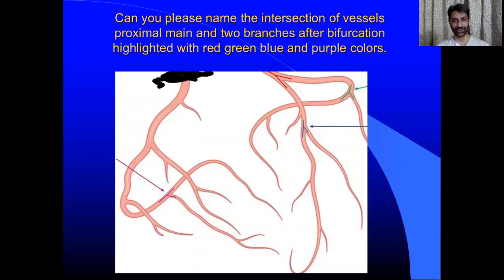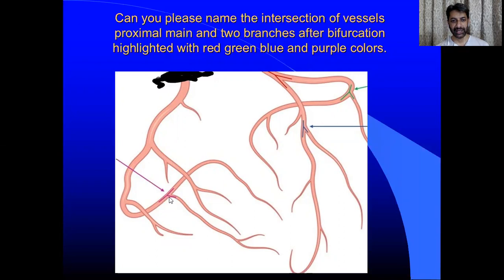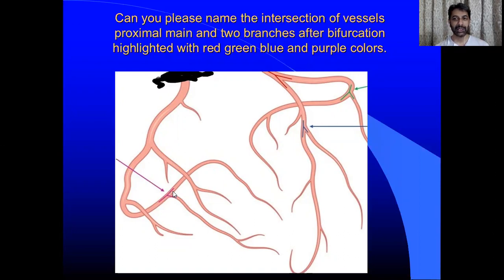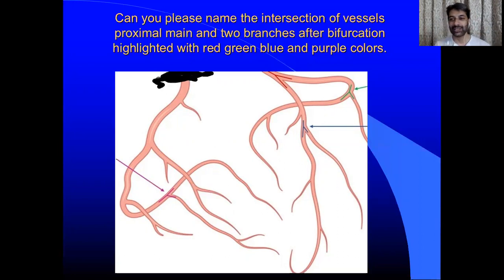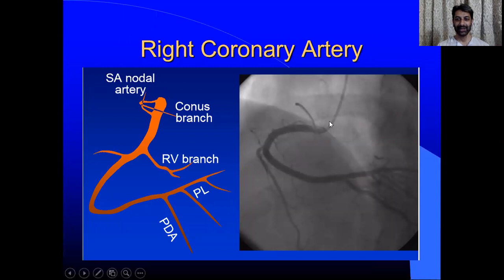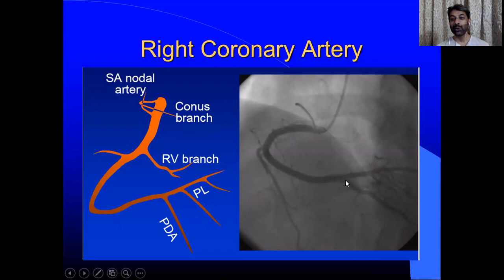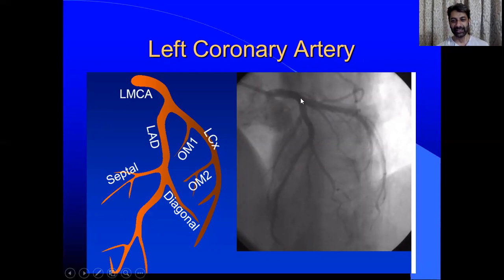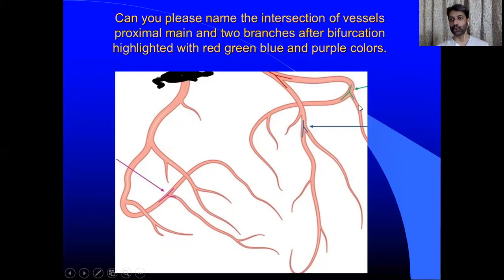Coronary Arteries and braches.English Dr.Fawad Farooq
Few tips to Identify Radio-logical Coronary Anatomy.